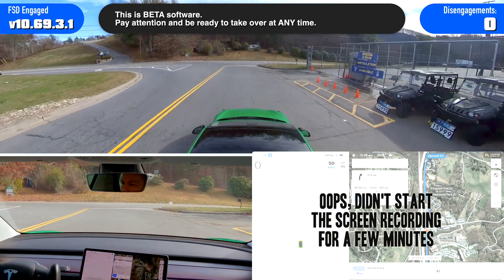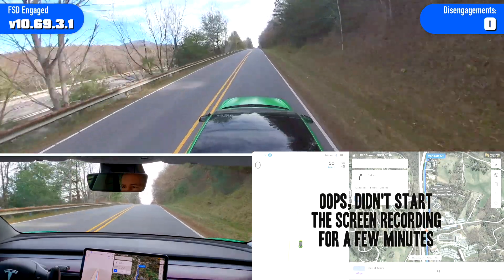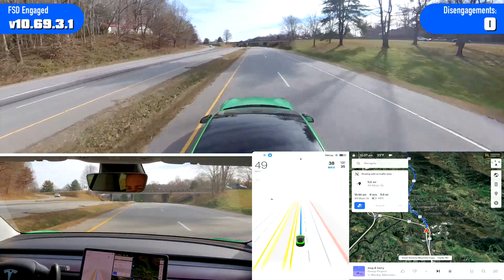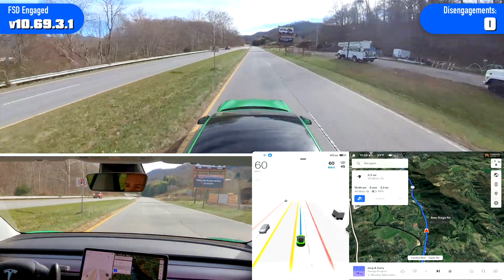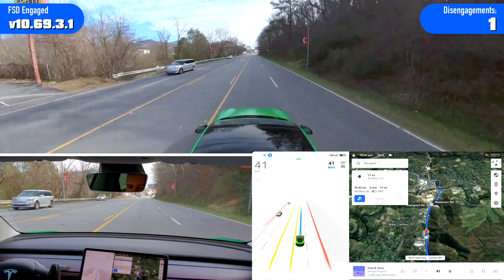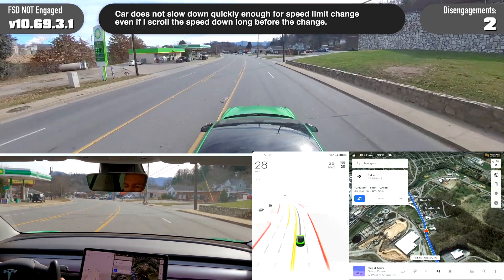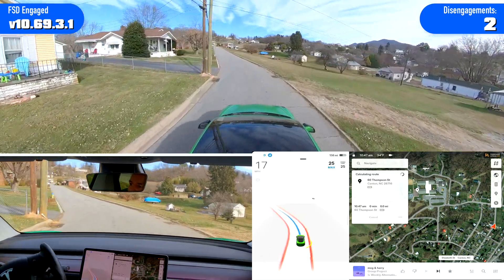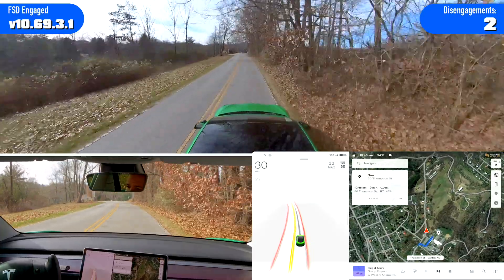Tesla FSD Beta 10.69.3.1 Finally some improvements!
Second drive back home from Lowes with just a couple speed limit disengagements and some much needed improvements!